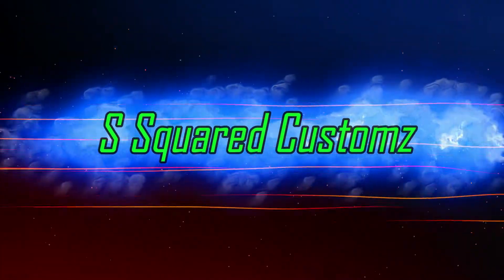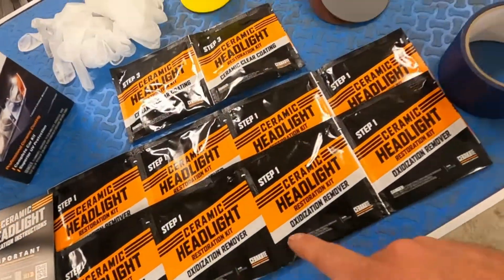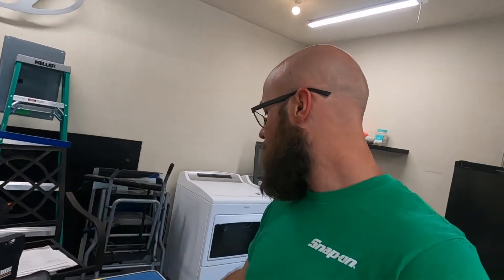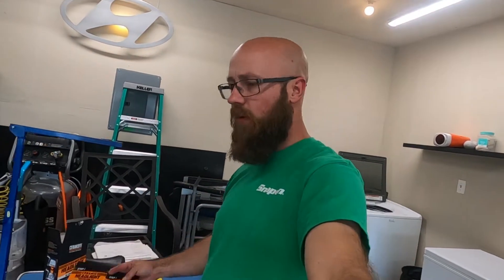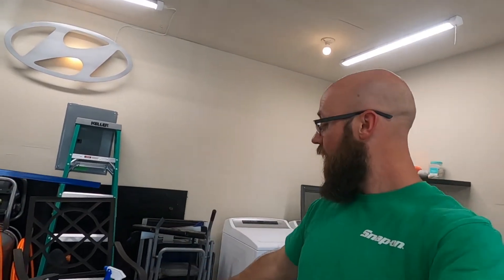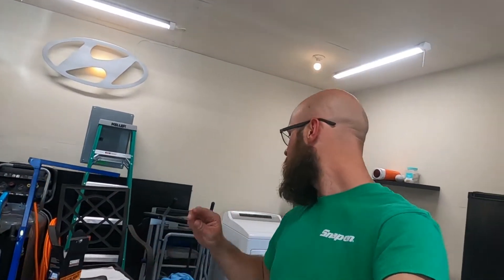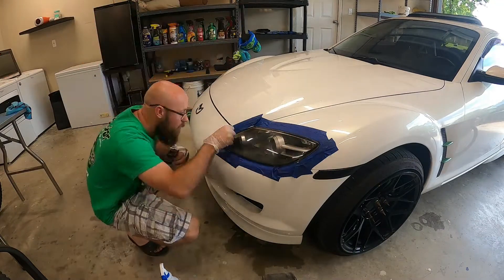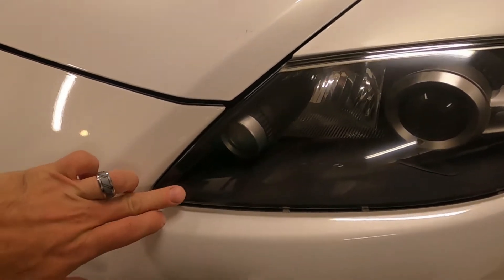15 MIN DIY HEADLIGHT RESTORE!!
Today I show you how to restore your headlights to factory new!!

AMAZON
HEADLIGHT RESTORE KIT
SPRAY BOTTLE
HERO 8 CAMERA